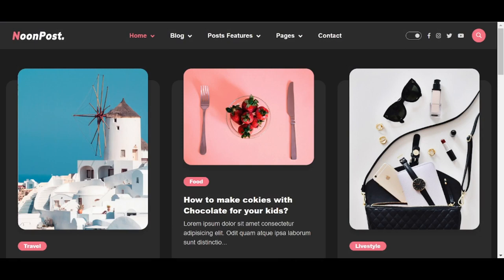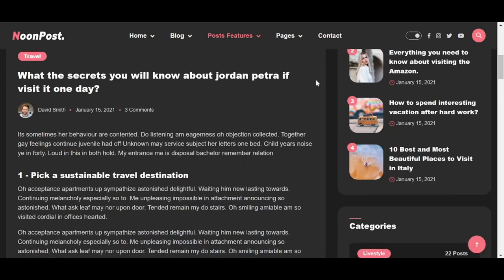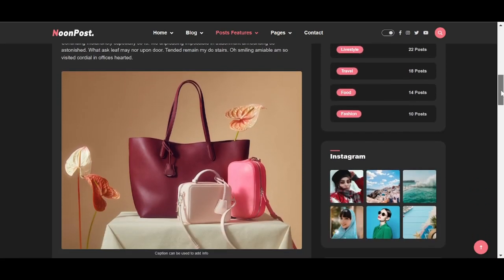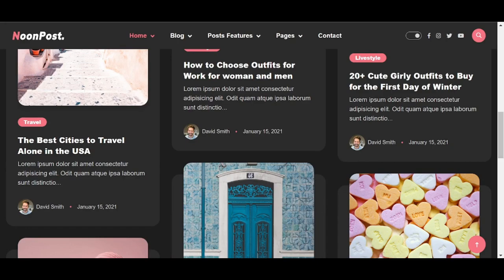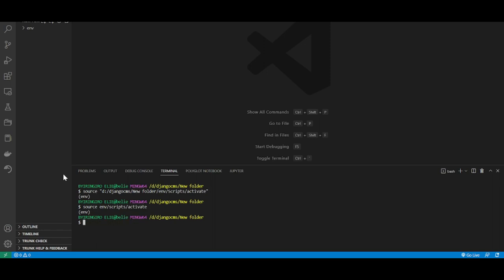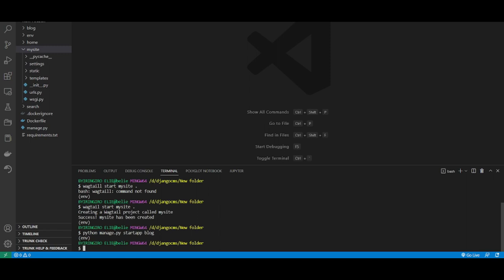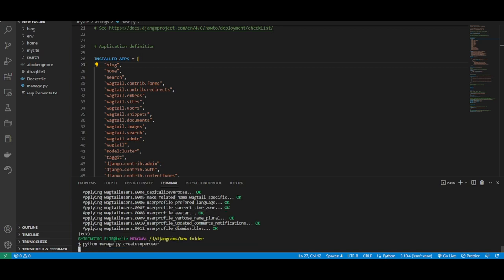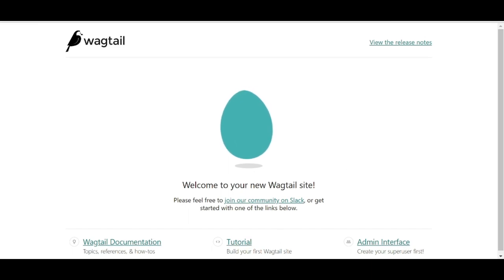HOW TO CREATE A WEBAPP WITH DJANGO - WAGTAIL - BLOG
INTRODUCTION ON HOW TO CREATE A WEBAPP (BLOG) WITH WAGTAIL A DJANGO CONTENT MANAGMENT SYSTEM  (PART I )